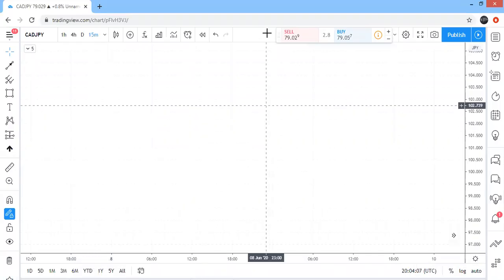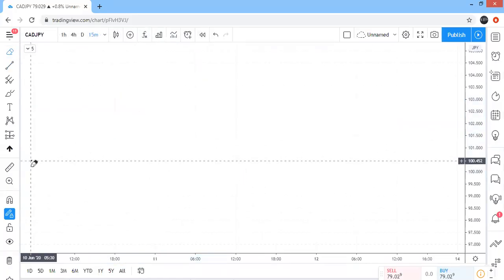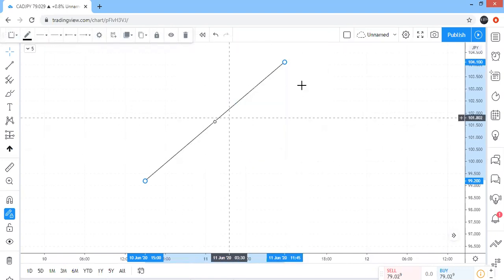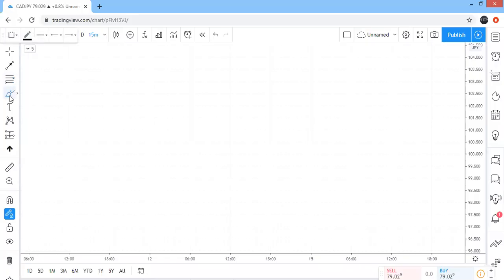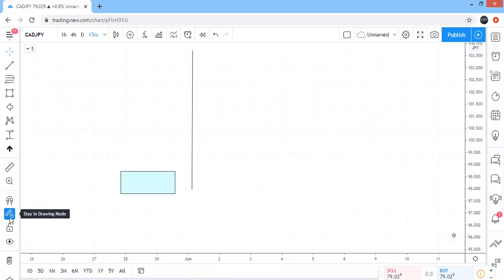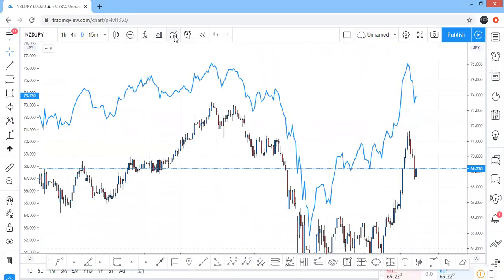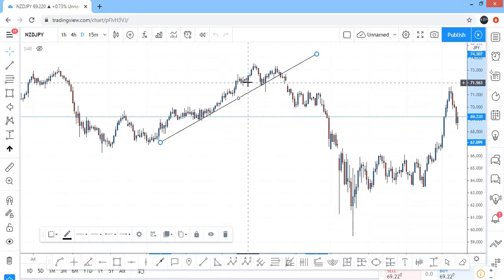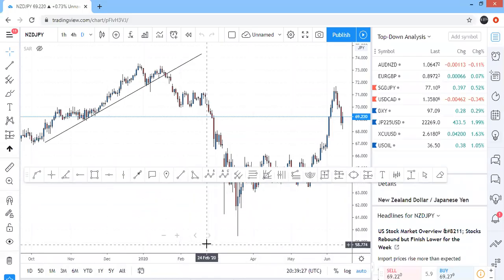5. TradingView Essentials: What Every Forex Trader Must Know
This video demonstrates how to use TradingView for beginners.

If you're new to Forex trading or finally ready to take your charting skills seriously, this video breaks down the must‑know TradingView basics every trader should master.

⏱️ Timestamps
00:00 – What TradingView Is & Why Traders Use It
03:35 – How to Navigate the TradingView Interface
04:06 – The Essential Tools Every Forex Trader Should Use
07:20 – How to Set Up Clean, Professional Charts
23:07 – Timeframes, Indicators, and Drawing Tools Explained
25:06 – How to Create Watchlists and Manage Multiple Pairs
27:05 – Alerts, Replay Mode, and Backtesting Basics
30:11 – Chart Settings and Customization
30:52 – Publishing, Screenshots, and Sharing Ideas
37:02 – Final Tips to Avoid Beginner Mistakes

🙌 Acknowledgments
- Thanks to SMURF VILLAGE FX leadership, its educators, and other collaborators for creating & maintaining educational materials.